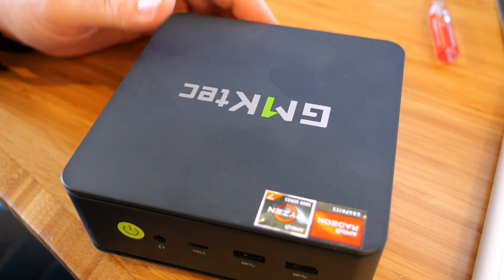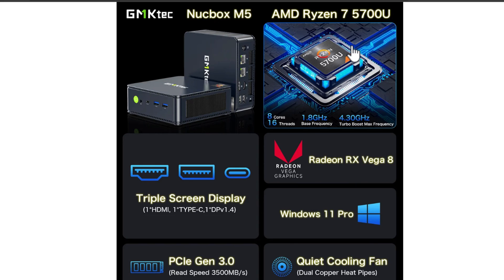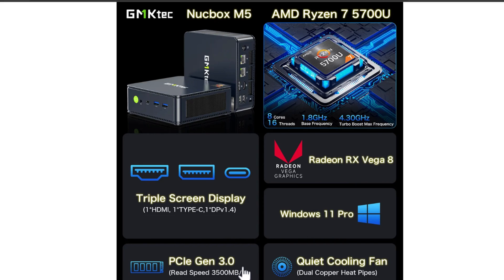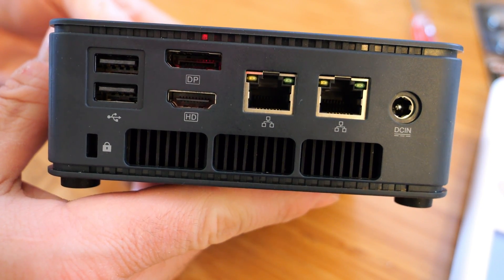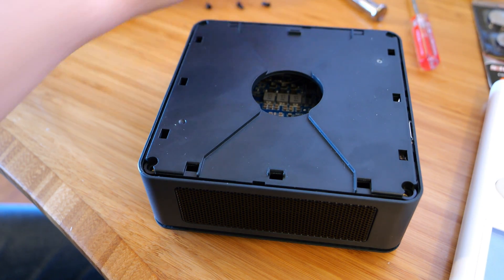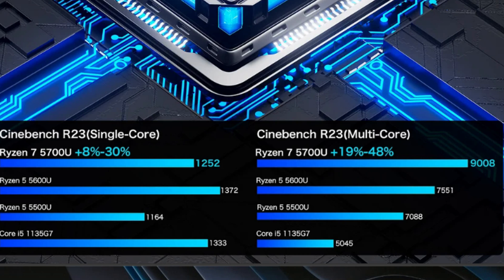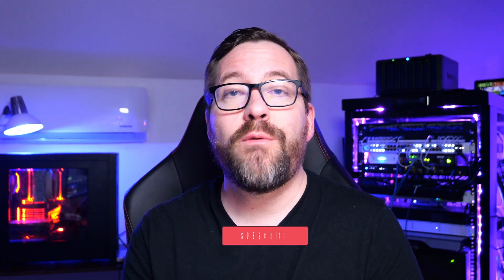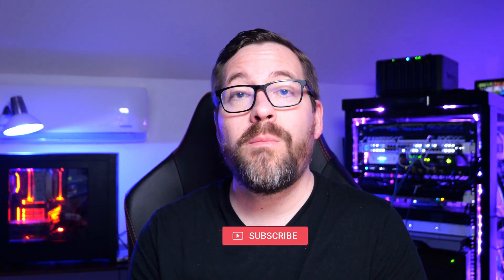GMKtek Nucbox M5: Perfect Mid-tier Home Server in 2024?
It is a great little mini PC with highly compatible and efficient hardware. You can install VMware ESXi, Proxmox, XCP-ng, and other Linux hypervisors on top of the uniform Ryzen 7 5700U processor and Intel 2.5 GbE network adapters.

Introduction - 0:00
Specs of the GMKtec Nucbox M5 - 0:32
Comes with Windows 11 Pro - 1:22
Physical walkthrough of the M5 - 2:21
Showing how you can remove the top plate and inner plate - 2:45
Detailing the Ryzen 7 5700U processor in more detail - 3:38
Discussing uniform processors compared to hybrid "big little" processors - 4:48
Talking about the (2) Intel 2.5 GbE network adapters - 5:45
Lgged into the ESXi host client looking at hardware in VMware - 7:00
Talking about the power efficiency of the GMKtec M5 - 8:29
Talking about capturing some of the power consumption readings - 8:58
Final analysis - Pros and Cons - 10:00